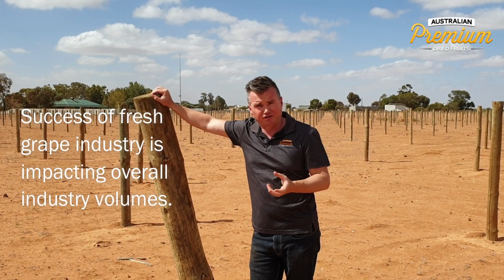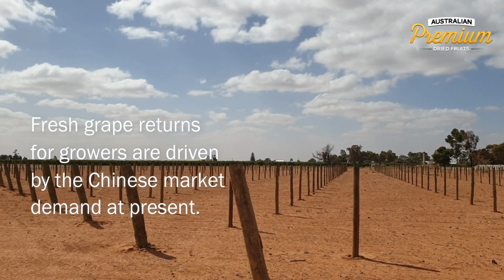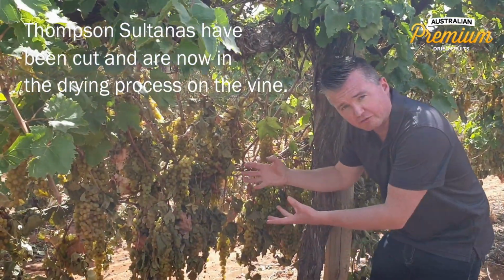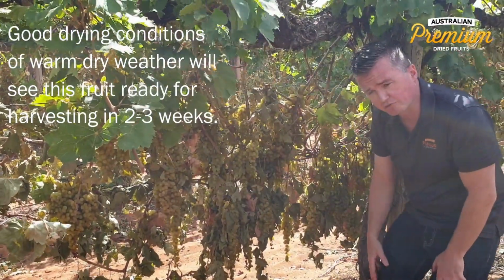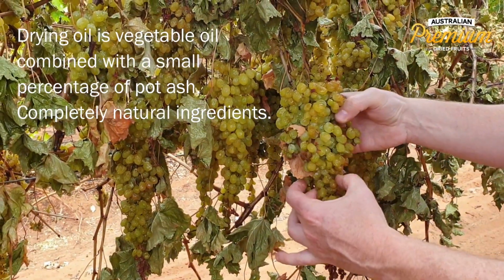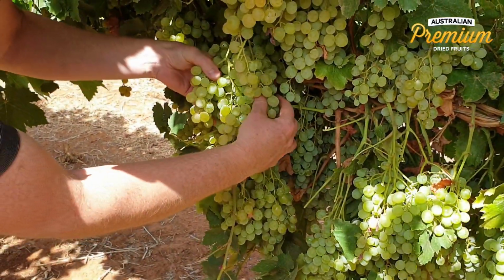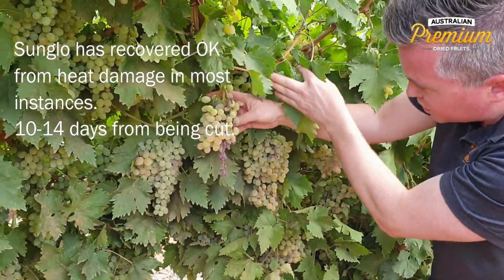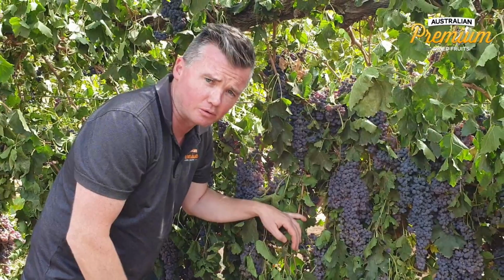2020 Crop Report #4